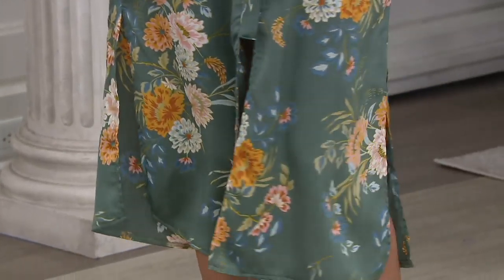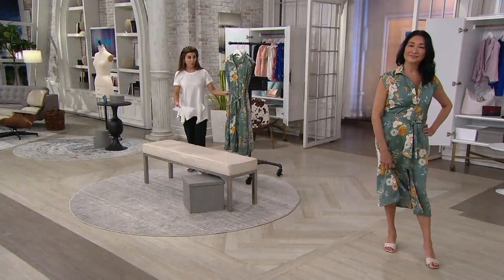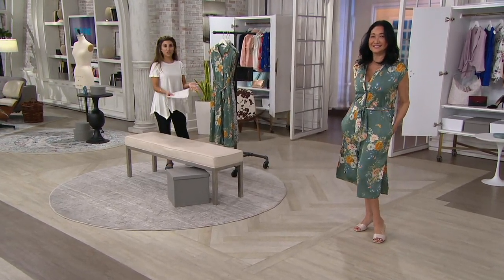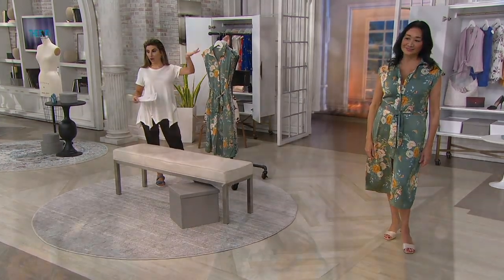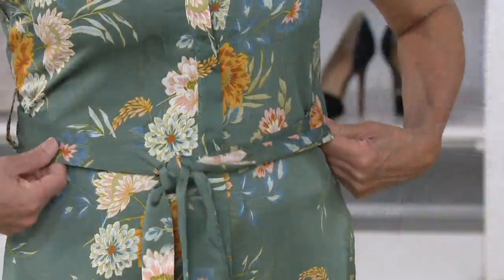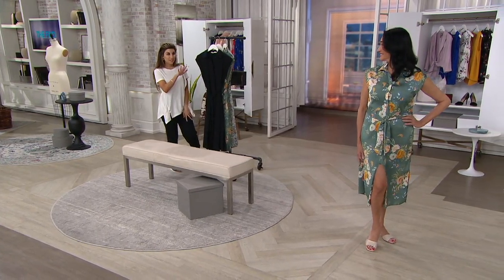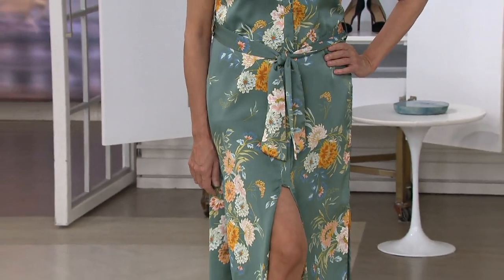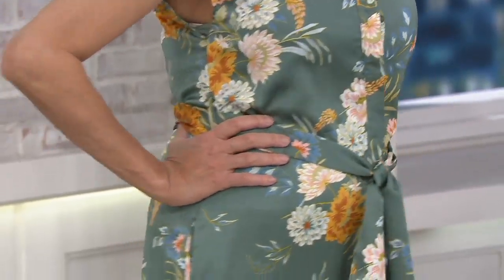Bishop + Young Button Down Belted Dress on QVC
Bishop + Young Button Down Belted Dress